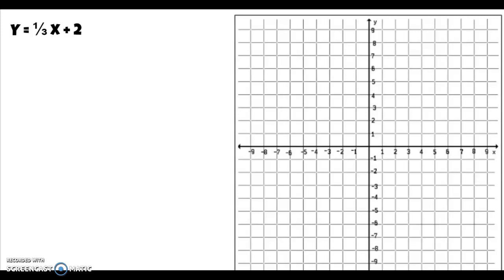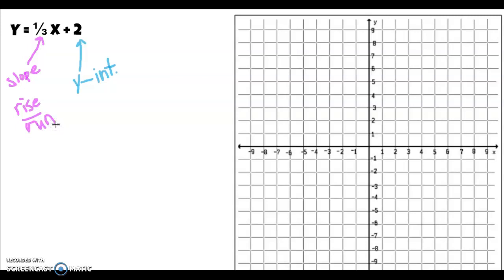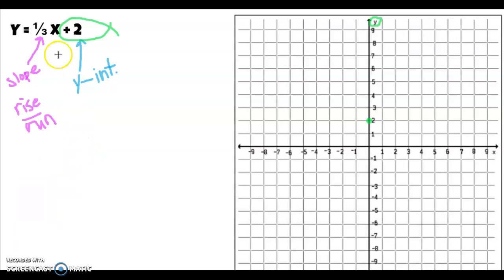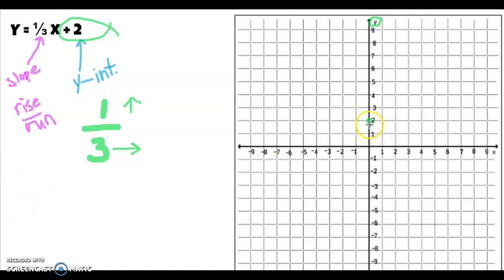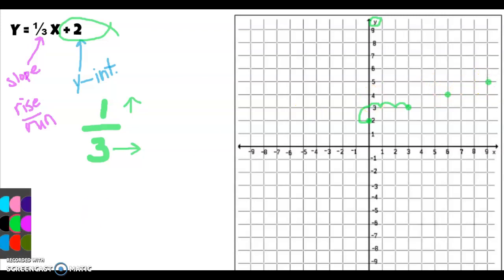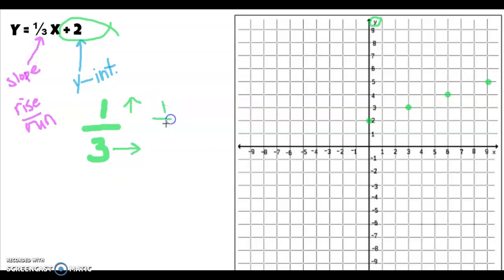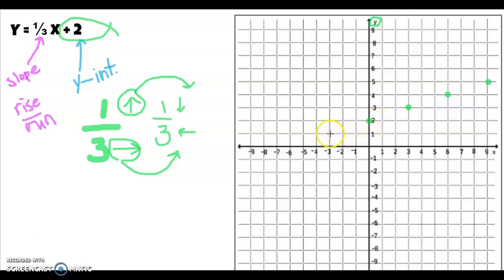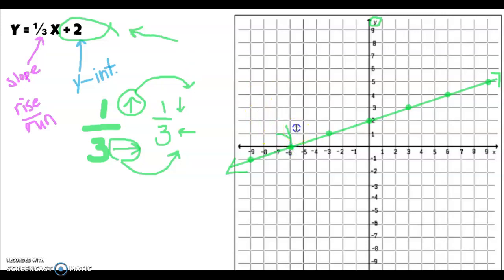CR #27 Helper Video #2